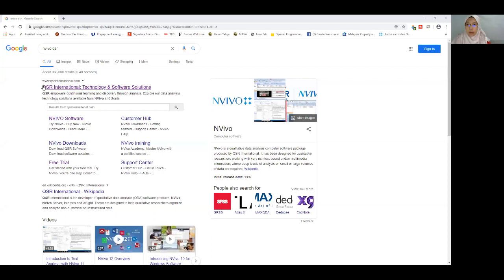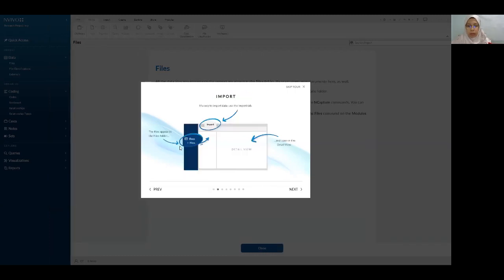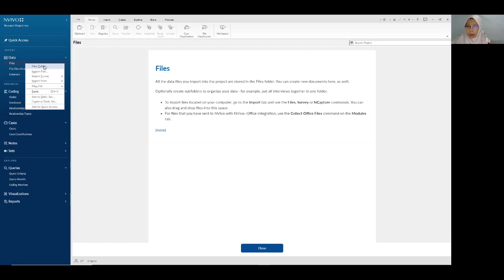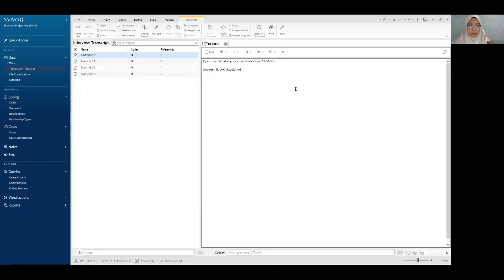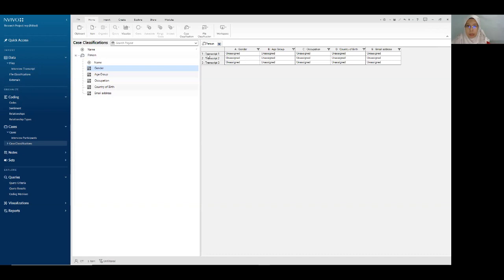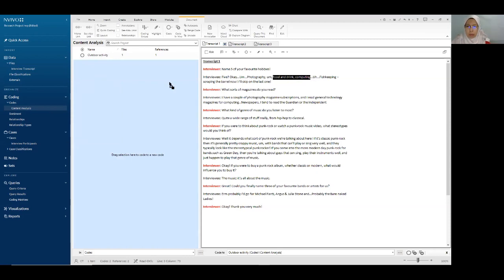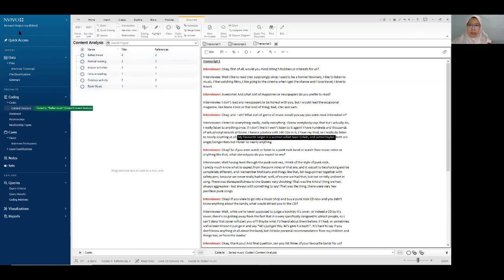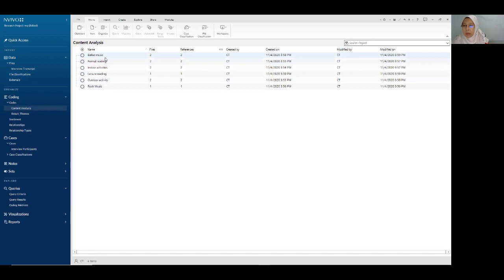Nvivo for Qualitative Data Analysis - Part 1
How to download the software?
The Nvivo 14 days trial version from the Lumivero International website (this process may take 3-4hours depends on the laptop capacity)

*Note: The software works better with Windows OS.
We are distributor in Malaysia for this software.
If want to purchase with student price (currently study), please wasap us

* Sharing link of the video is always welcomed!
* But, it is prohibited to upload this video onto other website.

For questions about Dr. CT's products and services,

Whereas each comment is its own responsibility. You can be charged with using abusive language and raising racial issues that may affect harmony with Malaysian law.